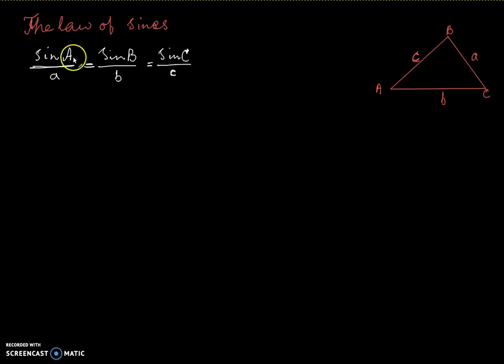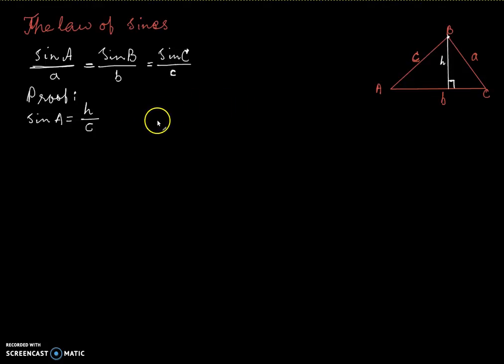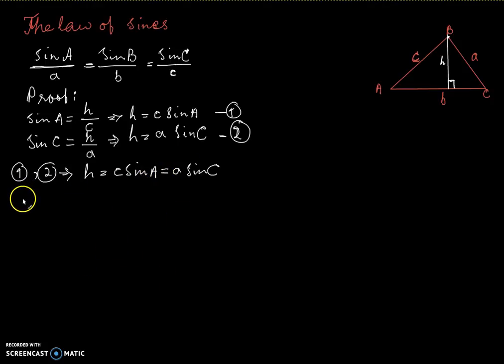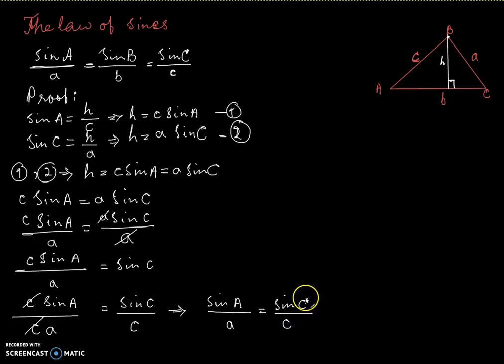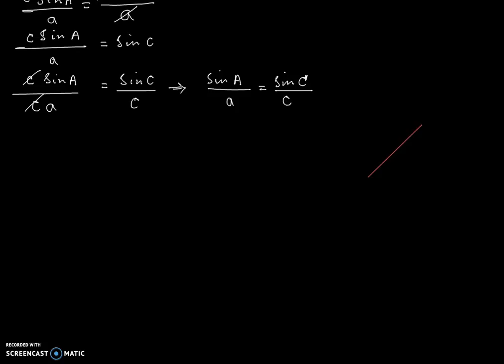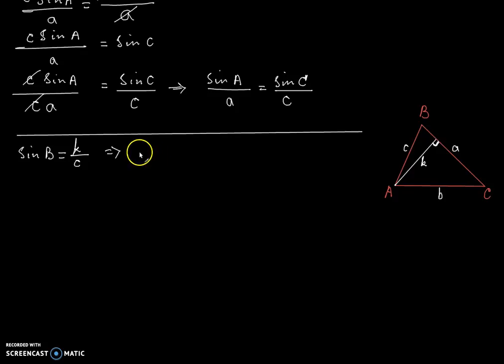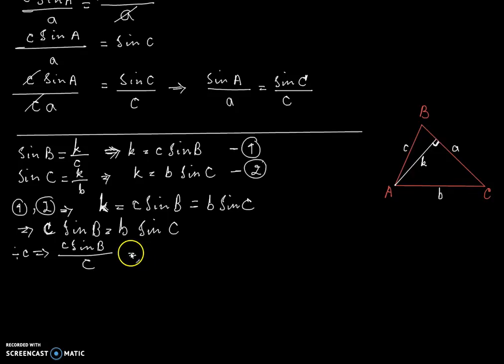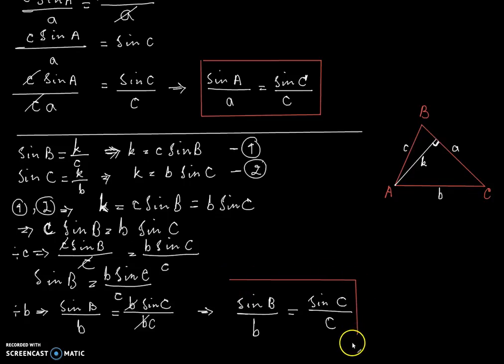Calculus Preparation - Trigonometry Course - The Law of Sines Derivation - 18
In this video you'll learn how to derive the law of sines based on a geometric figure consisting of two triangles on top of one another.